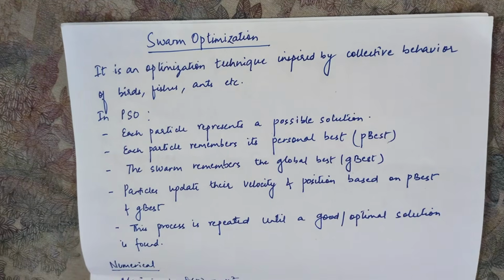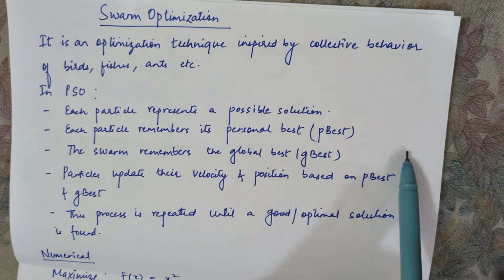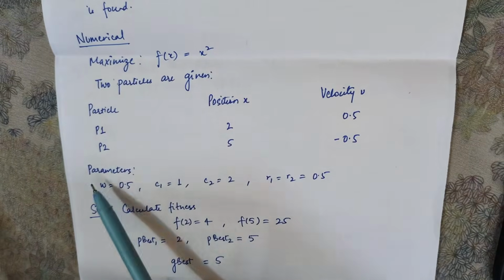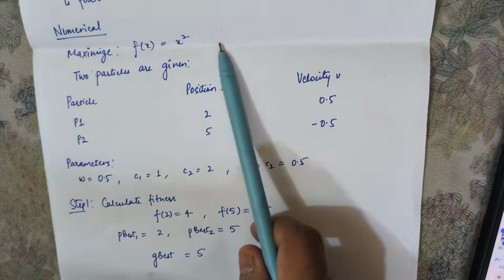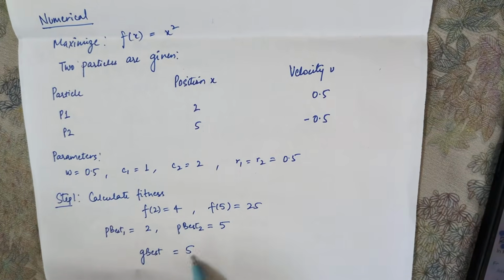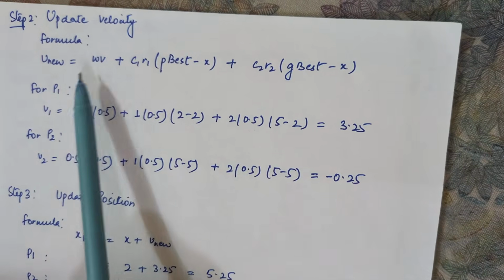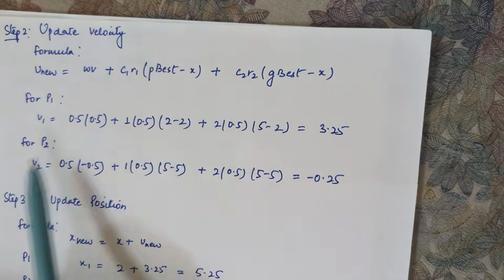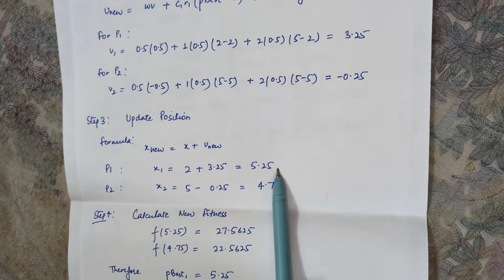Particle Swarm Optimization (PSO) | Complete Numerical Example Step by Step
Learn Particle Swarm Optimization (PSO) with a complete step-by-step numerical example** in this video. This tutorial explains how PSO works and shows how to calculate fitness, pBest, gBest, velocity, and position updates using the PSO velocity and position equations.

Topics Covered:

* What is Particle Swarm Optimization (PSO)?
* What is Swarm Intelligence?
* PSO algorithm explained simply
* PSO numerical problem
* Fitness calculation
* Personal Best (pBest)
* Global Best (gBest)
* Inertia Weight (w)
* Cognitive Coefficient (c1)
* Social Coefficient (c2)
* Random values (r1 and r2)
* Velocity calculation
* Position update
* pBest and gBest update
* Complete solved PSO example

This video is useful for B.Tech, M.Tech, Computer Science, IT, AI/ML, Data Science, and Engineering students preparing for university exams, assignments, viva, and competitive examinations.